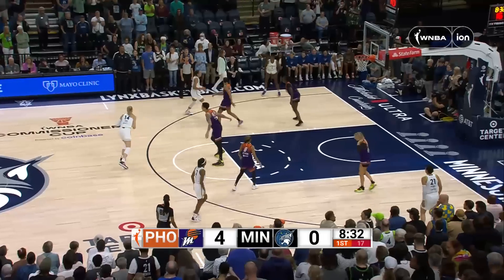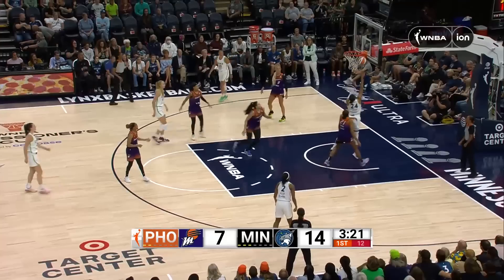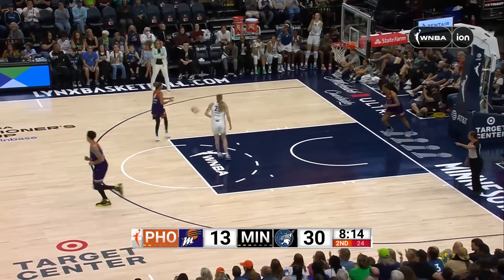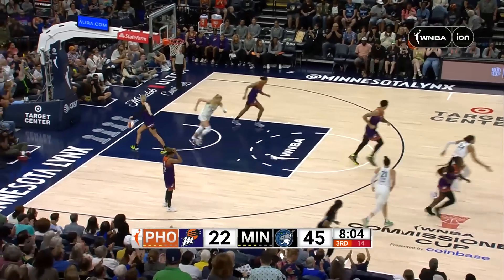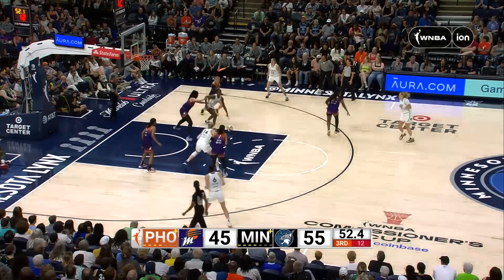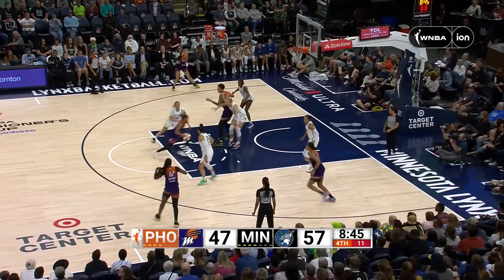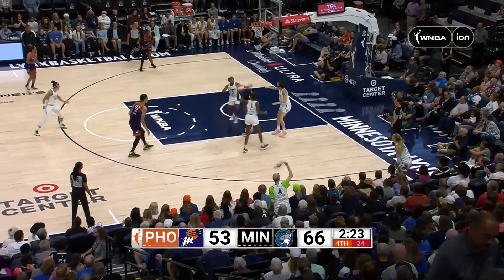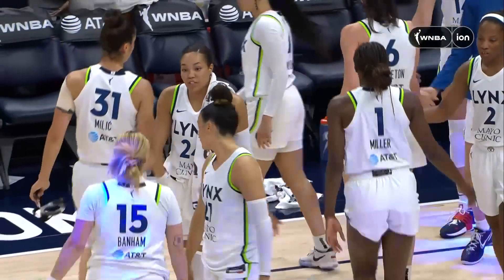Phoenix Mercury vs. Minnesota Lynx | FULL GAME HIGHLIGHTS | July 7, 2023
The Minnesota Lynx defeated the Mercury, 75-64. with Napheesa Collier recording 12 points, 12 rebounds, and 5 assists for the Lynx, adding to their four-game winning streak

The 27th season of the WNBA is here, this one is for the culture as we continue to push the game of basketball forward and elevate... This is MoreThanGame